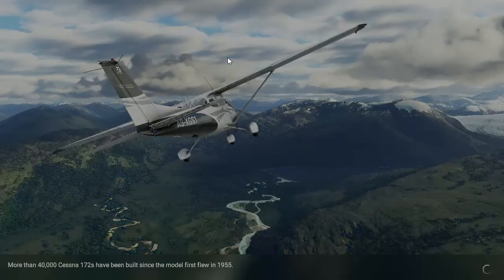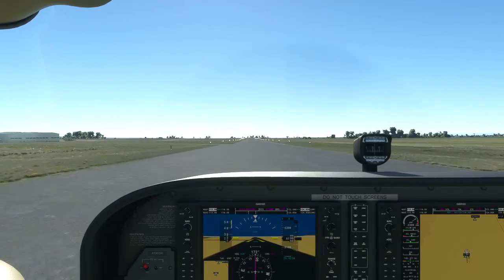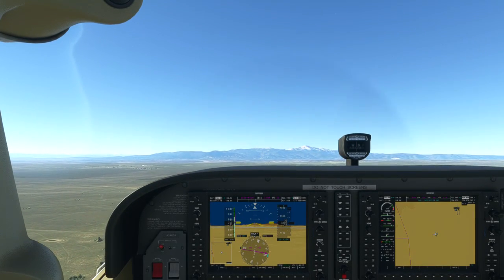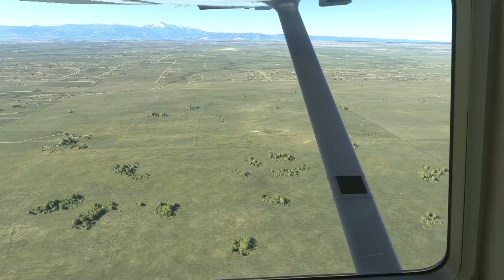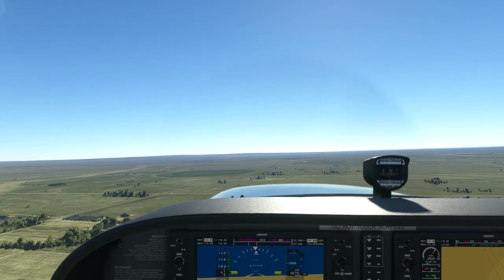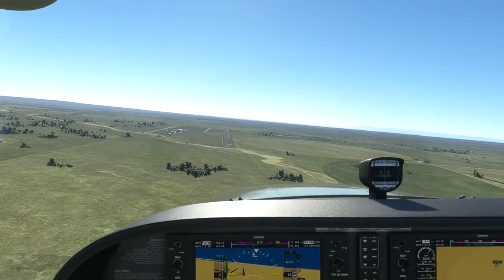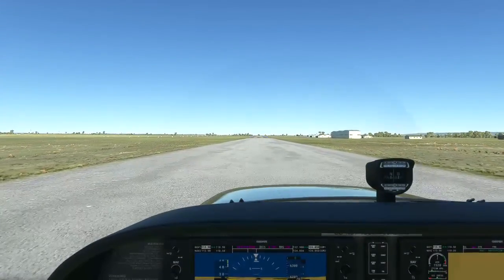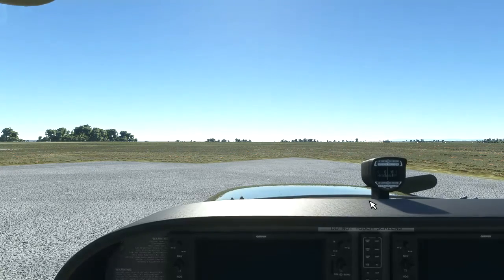Microsoft Flight Simulator 2021 Calhan Jump School Airstrip CO49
I was trying to get familiar with were my little sister had the privilege to take parachuting lessons.  Totally unfamiliar with runway layout, but it was a fun little trip in the virtual aviation world.